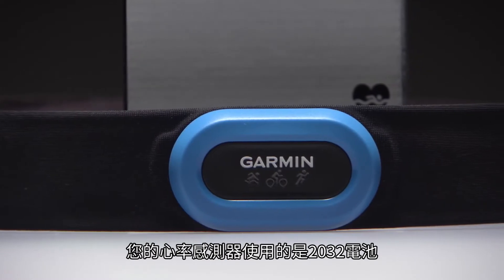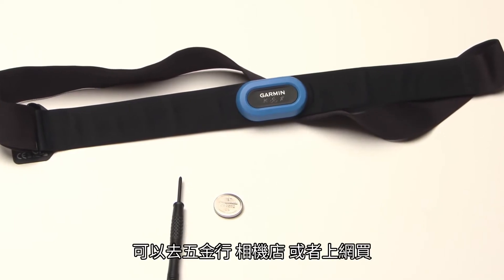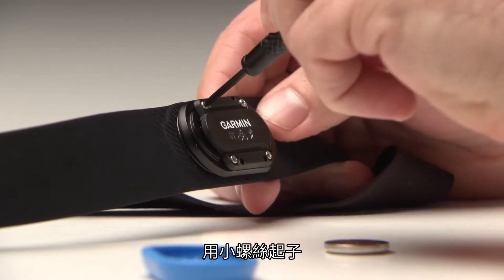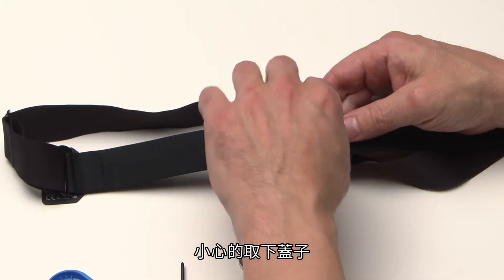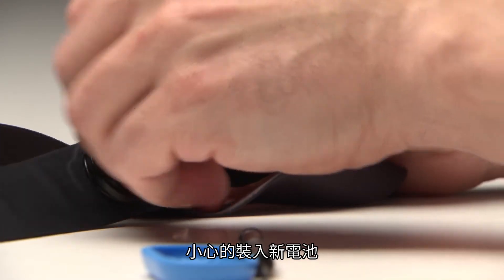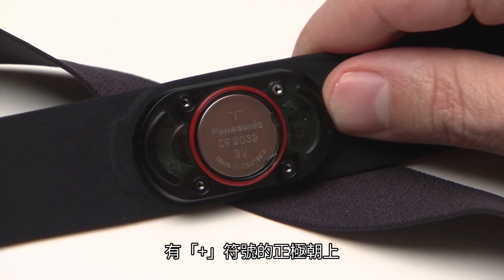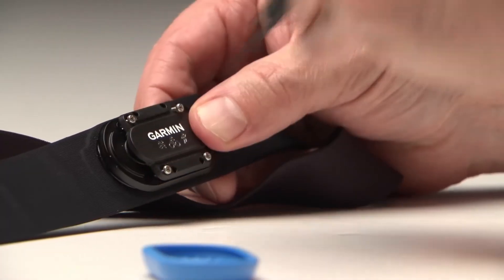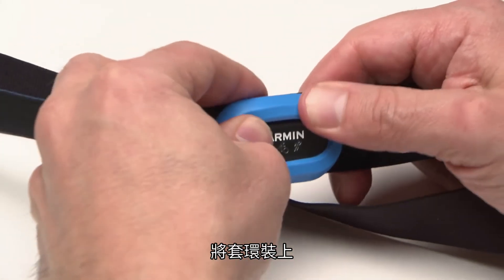【教學】心率感測器: 更換電池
這支影片將會教您如何更換心率感測器的電池